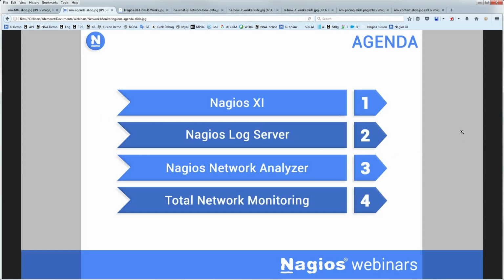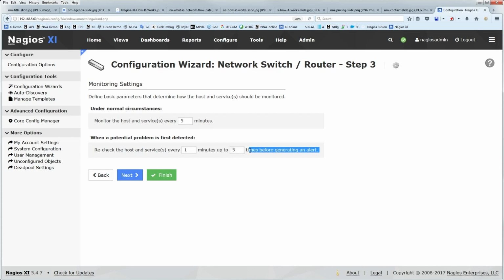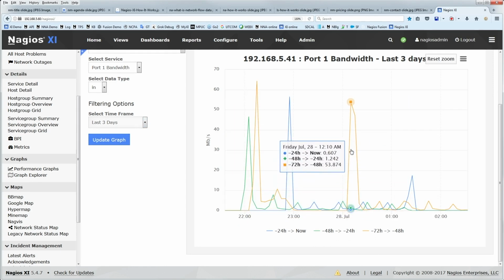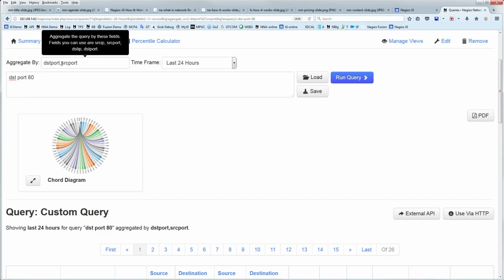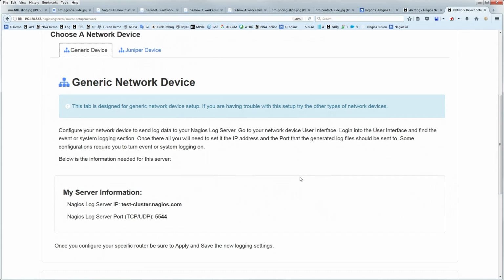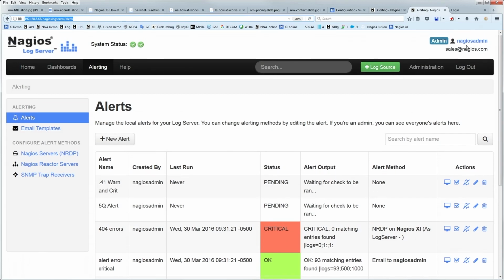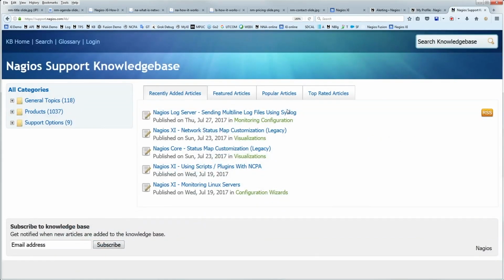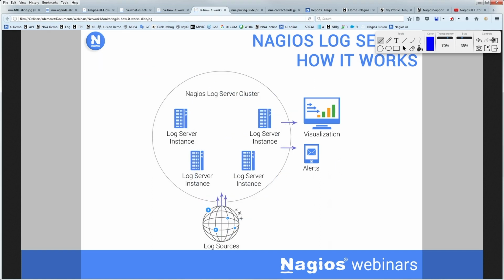Network Monitoring with Nagios - Webinar 2017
Nagios Webinar - our expert, Shamas, walks you through an overview of the key features and benefits of three powerful, enterprise-grade Nagios tools and details they work together to form a complete network monitoring solution.

The following solutions and features will be covered:

Nagios XI
--    Bandwidth monitoring and alerting
--    Interface monitoring and alerting

Nagios Log Server
--    Network device log collection
--    Network device log visualization
--    Network device log alerting

Nagios Network Analyzer
--    Netflow collection
--    Flow data analysis
--    Flow data alerting

Free downloads and information